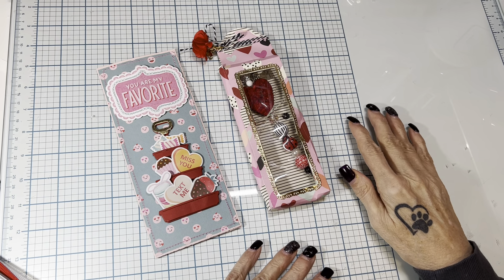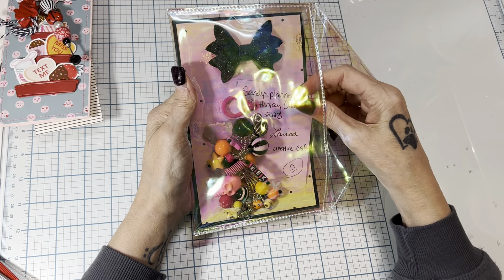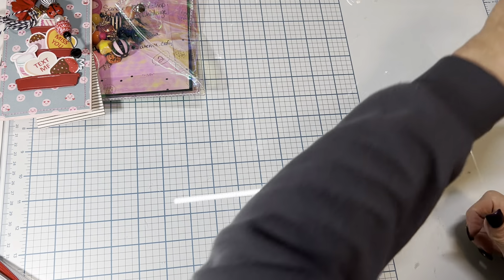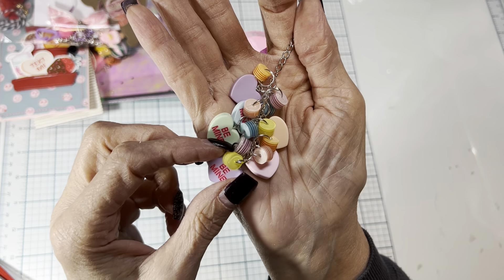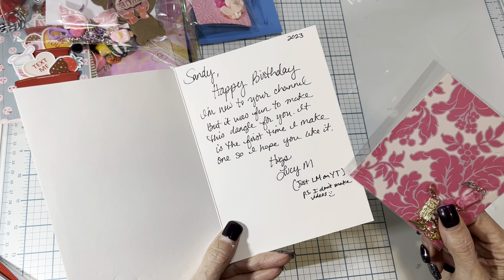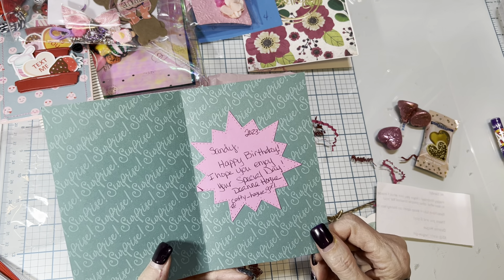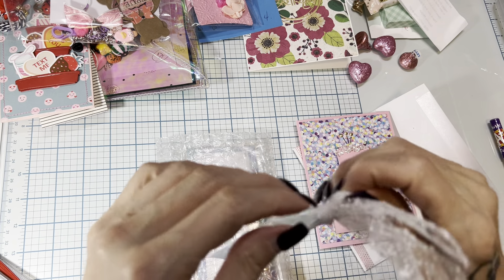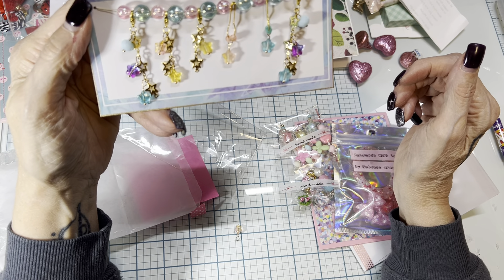My Birthday Challenge Reveals #1-8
Hi Friends!

I hosted a Birthday Challenge in January for my Birthday.  Participants could send me any kind of charm dangle, and also had extra ways to earn more entries.  Once I have posted all the reveal videos for this challenge, I will video a computerized drawing where 4 participants will receive $25 to their PayPal accounts.

Thank you so much for stopping by my channel today! Happy Planning and Crafting!

Wanna mail something my way?  I'd love it!